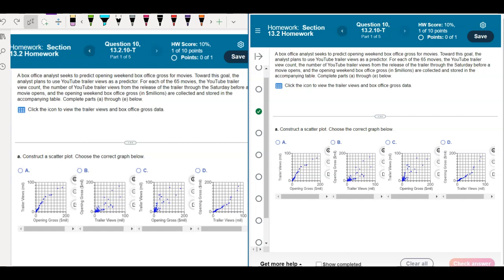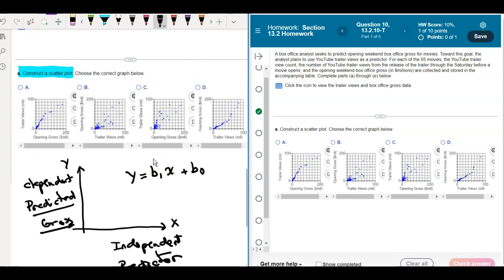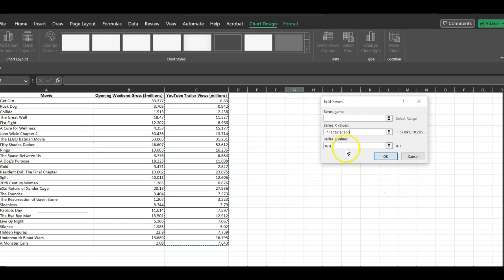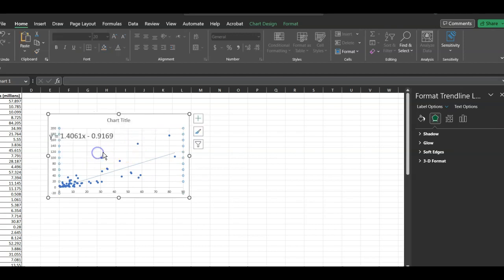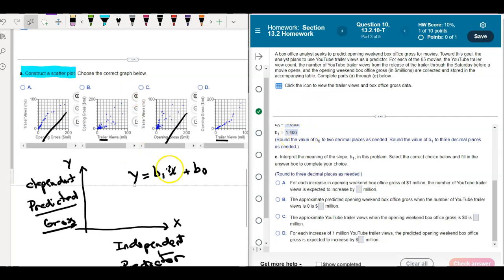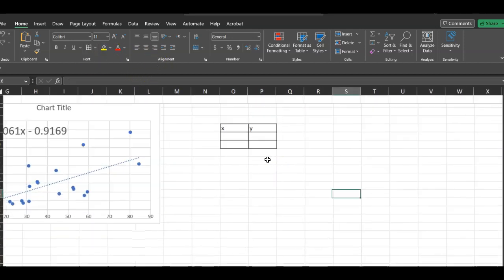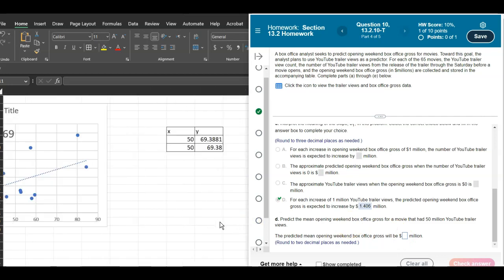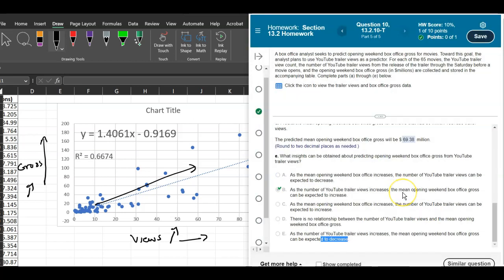Determining the Simple Linear Regression (Using MS Excel): Question 10, 13.2.10-T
A box office analyst seeks to predict opening weekend box office gross for movies. Toward this​ goal, the analyst plans to use YouTube trailer views as a predictor. For each of the  ​movies, the 65 YouTube trailer view​ count, the number of YouTube trailer views from the release of the trailer through the Saturday before a movie​ opens, and the opening weekend box office gross​ (in $millions) are collected and stored in the accompanying table. Complete parts​ (a) through​ (e) below.